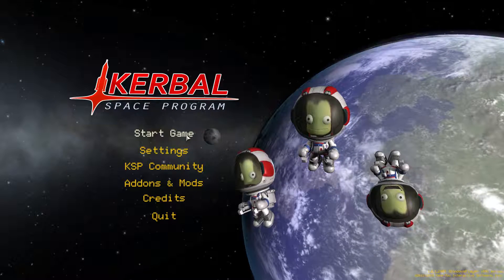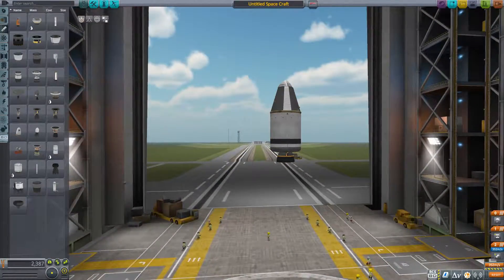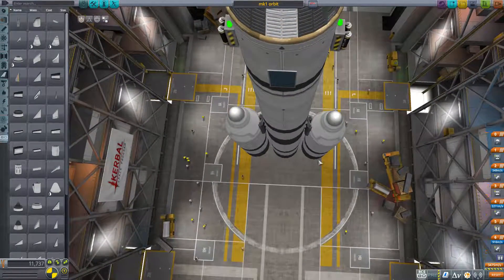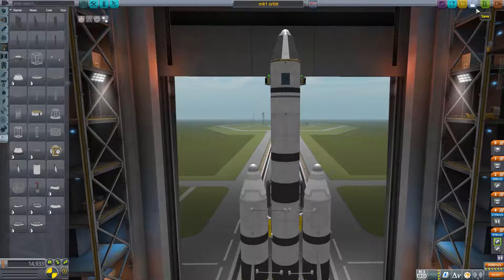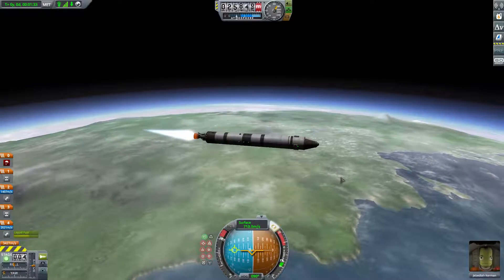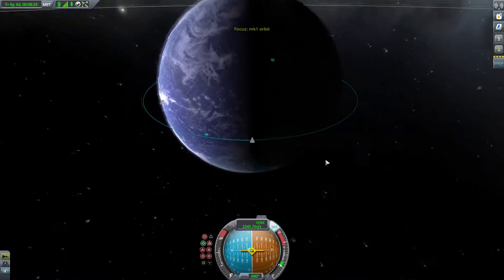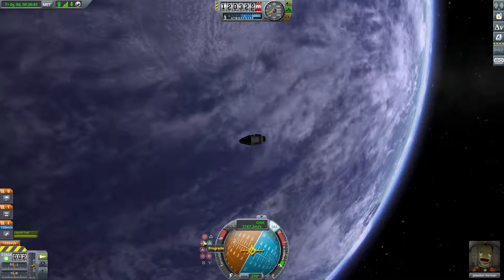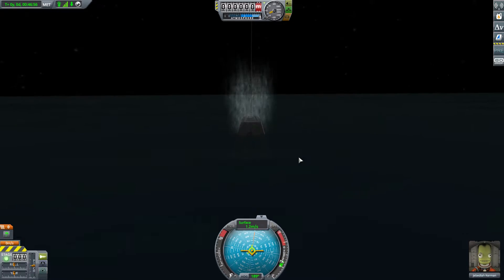How To Orbit in KSP 2019!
In this video I will show you how to design, fly and do basic orbital maneuvers in KSP.
Time Stamps
Design : 0:30
Flight: 6:20
Orbital maneuver: 11:40